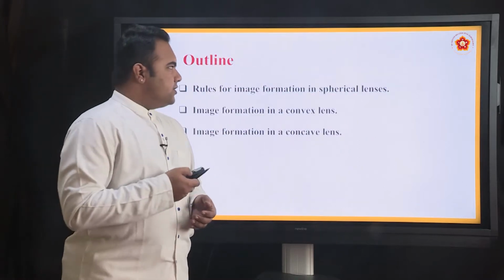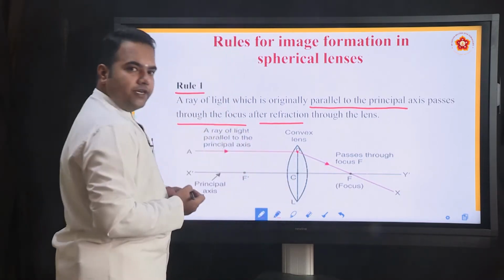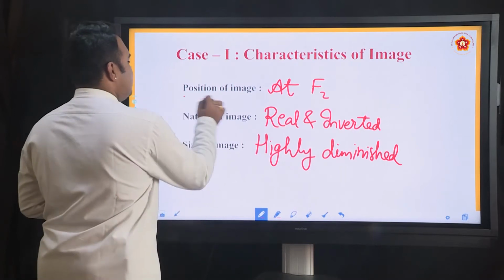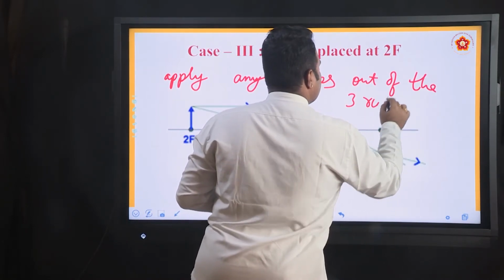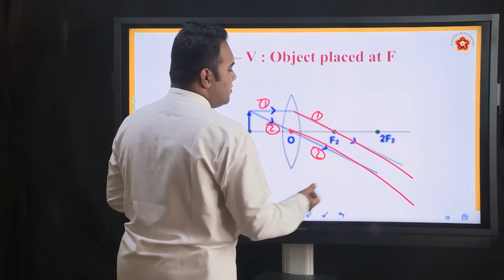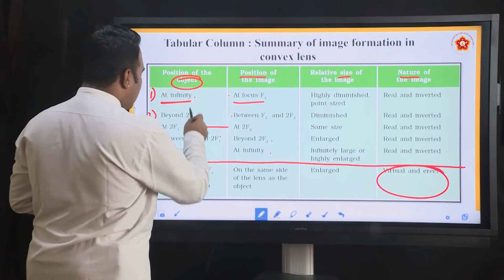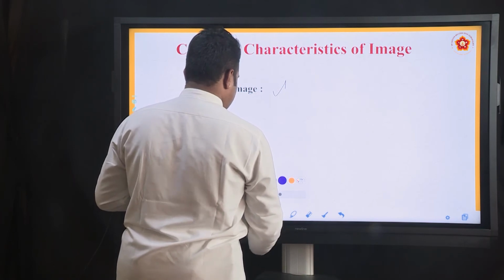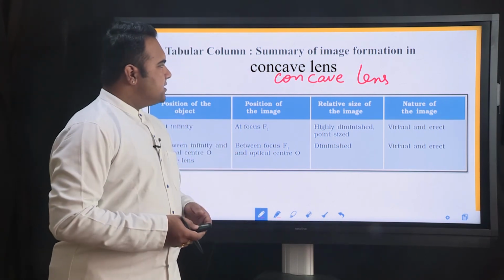10th State|English|Science|Light - Reflection and Refraction|Sri Kaushik|Part 5 of 8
Lesson ID: 1142
Grade: 10th
Subject: Science
Syllabus:  State
Medium:  English
Chapter Name:  Light - Reflection and Refraction
Part 5 of 8

Contents of this video:
00:00 - Introduction about our Institution
00:32 - Contents
04:37 - Rules for image formation in spherical lenses
07:21 - Case 1 - Object placed at Infinity
10:12 - Case 2 - Object beyond 2F
13:28 - Case 3 - Object placed at 2F
17:24 - Case 4 - Object placed between 2F & F
18:50 - Case 5 - Object placed at F
20:16 - Case 6 - Object placed between F & O
25:53 - Image formation in concave lens
26:58 - Case 1 - Object placed at Infinity
29:36 - Case 2 - Object placed between infinity & O